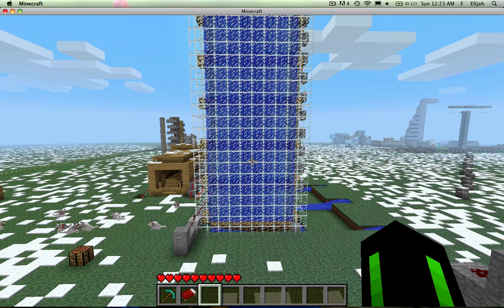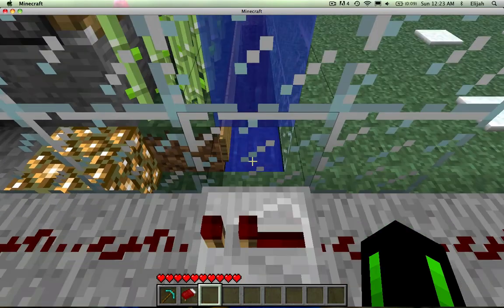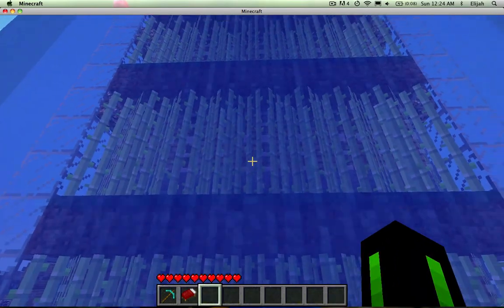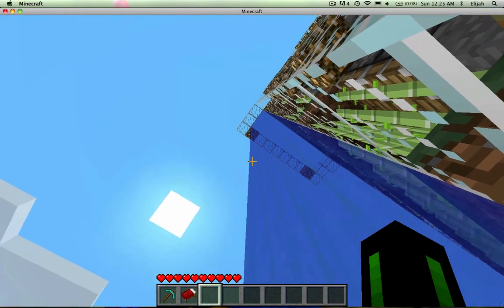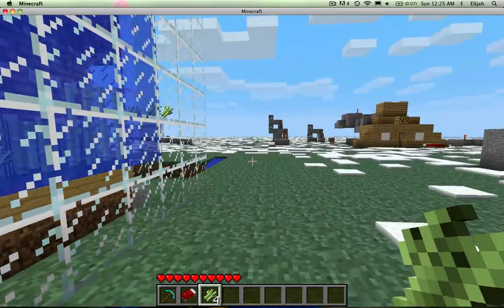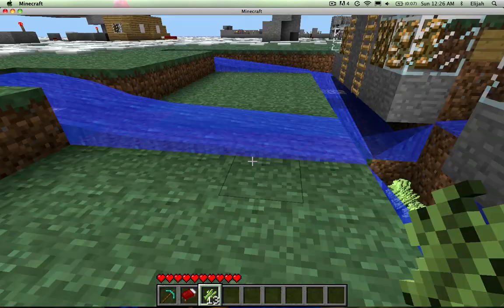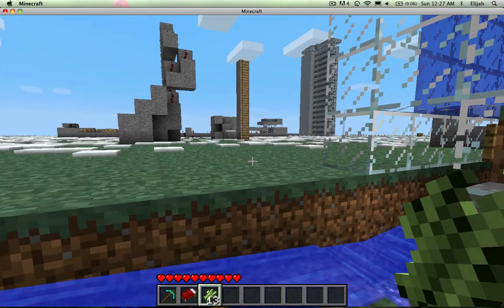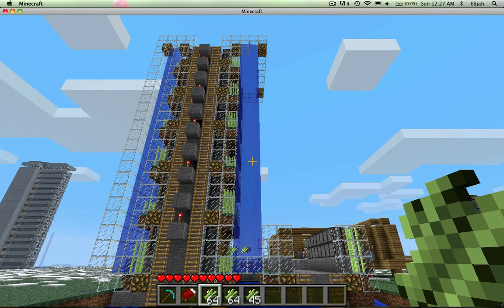-Update- Piston Reed Harvester!